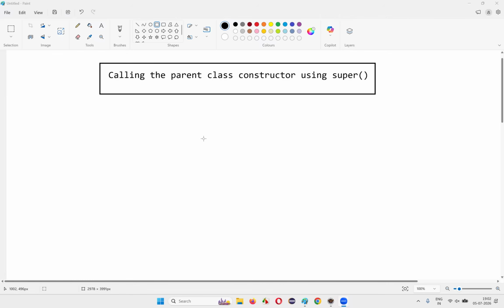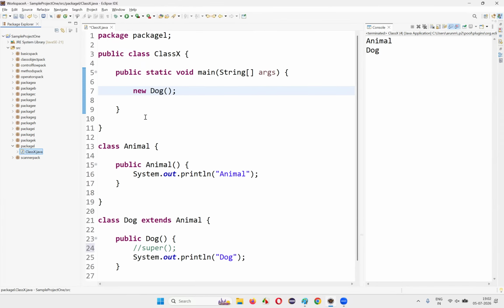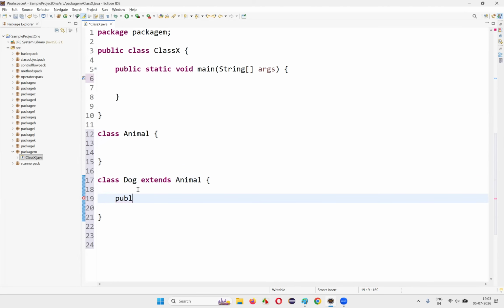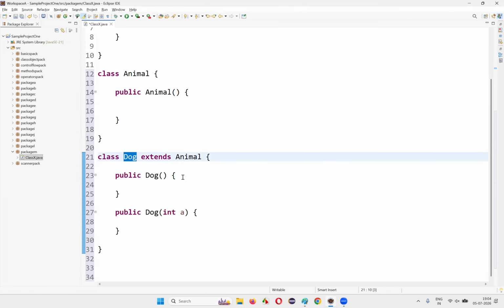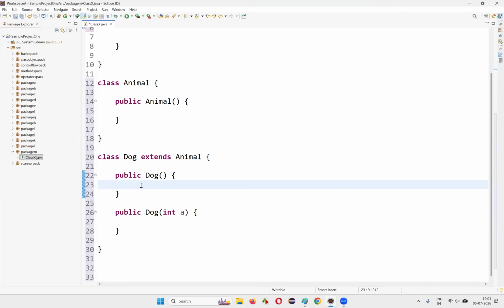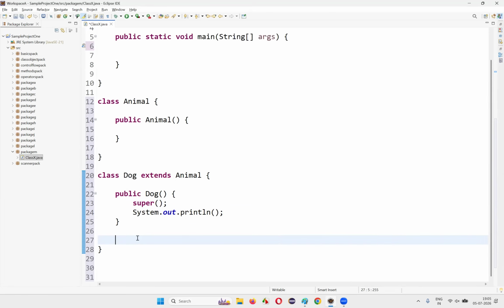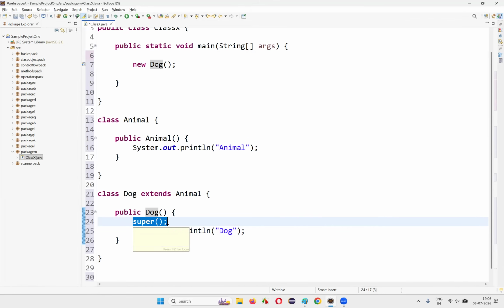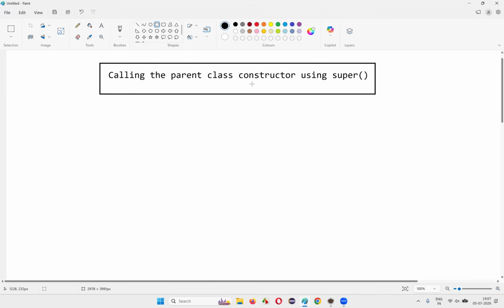271. Calling the parent class constructor using super in Java (Selenium Java 2026)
In this video, you'll learn how to call a parent class constructor from a child class using the super() keyword in Java. Understanding constructor chaining is an important part of Object-Oriented Programming (OOP) and is frequently used in Selenium automation frameworks.

What is super() in Java?
Calling a parent class constructor from a child class
Constructor chaining in inheritance
Why super() must be the first statement in a constructor
Difference between super() and this()
Default constructor calls made by Java
Practical example with Animal and Dog classes